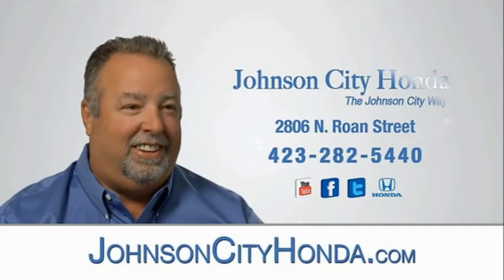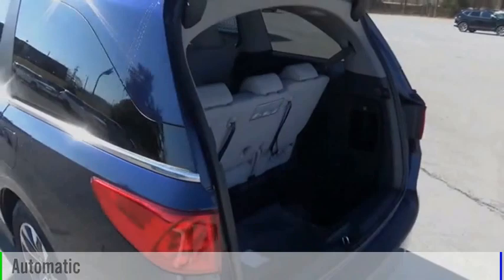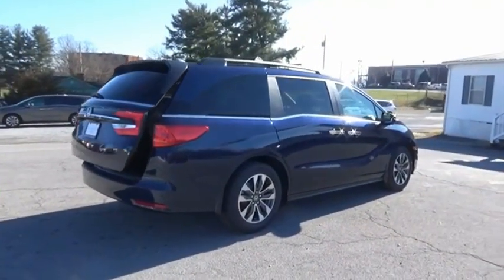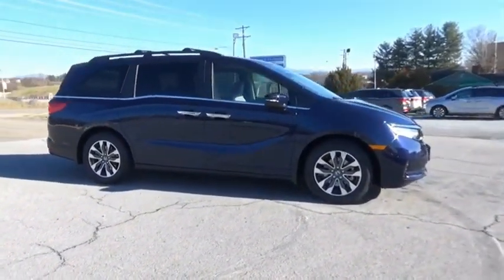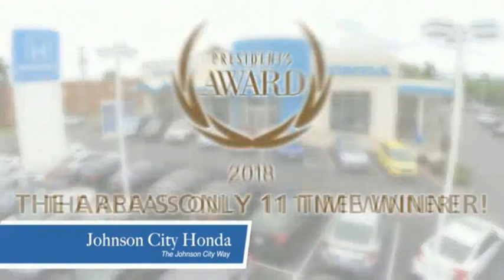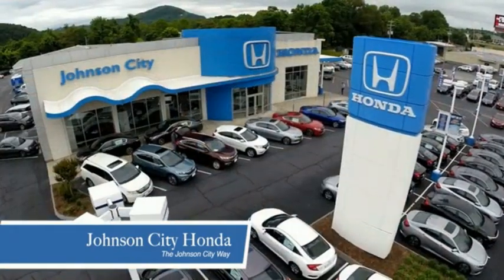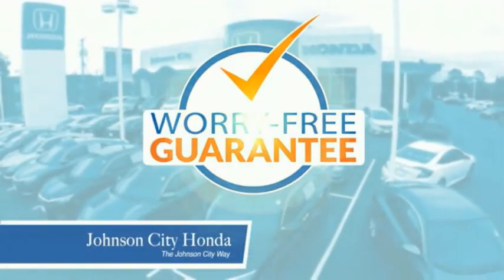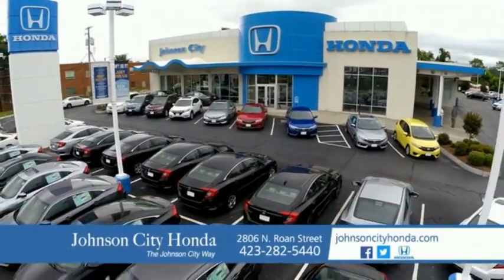2021 Honda Odyssey EX-L New H50659